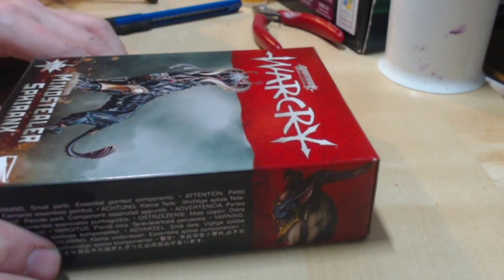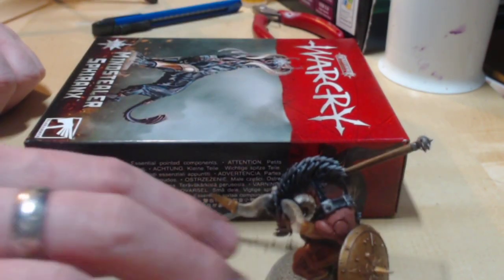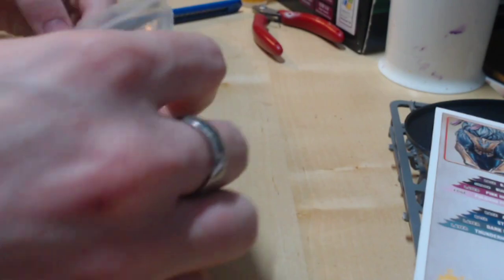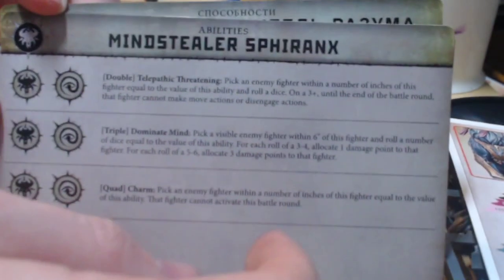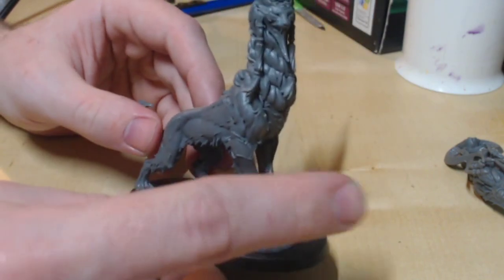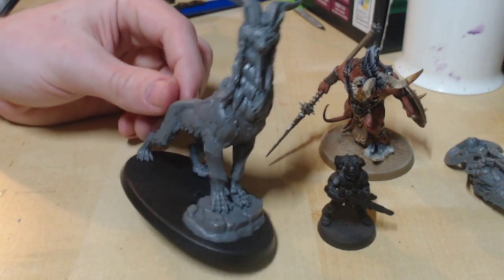Mindstealer Sphiranx: Unboxing and Review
This review of the Mindstealer Sphiranx straight out of the box will show you how easy the miniature is to put together, is the miniature any good, and is it worth the price? These are quick videos to help you know exactly what you're buying and where to get them from at a discount!

This is a short unboxing and reviewing video. I will be doing an in-depth painting tutorial for this model very soon!